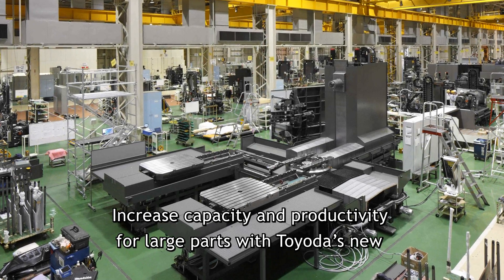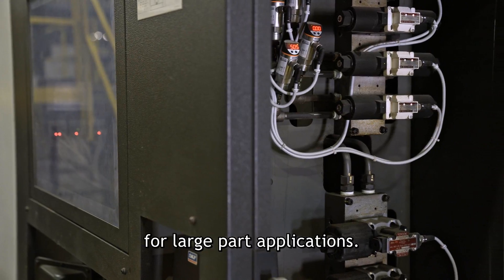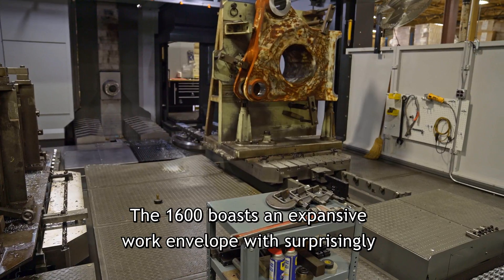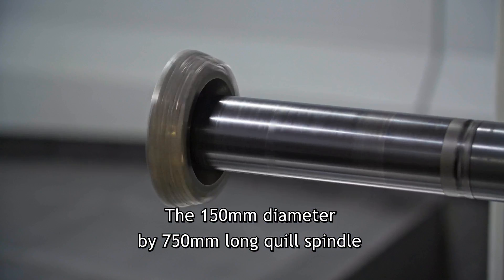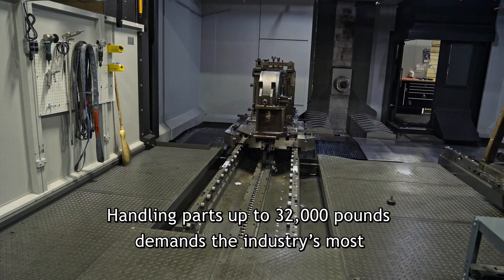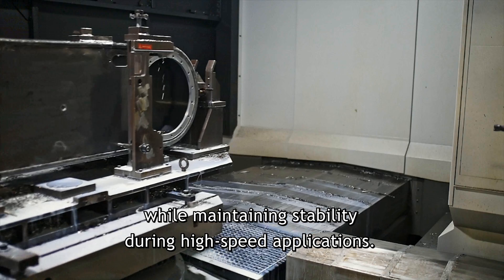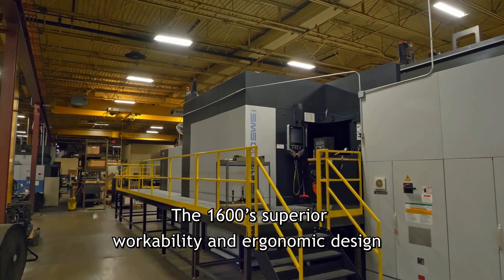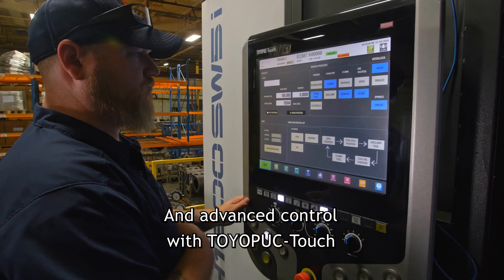JTEKT FH1600SWi - 1600mm pallet horizontal machining center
Increase production for large parts with JTEKT's new large format horizontal machining center. The FH1600SWi matches size, speed and power delivering the greatest machining capacity and flexibility for large part application. Make your job easy so that you can move on to the next.